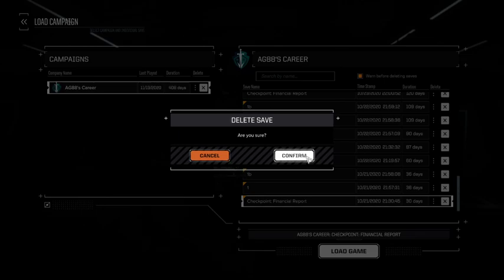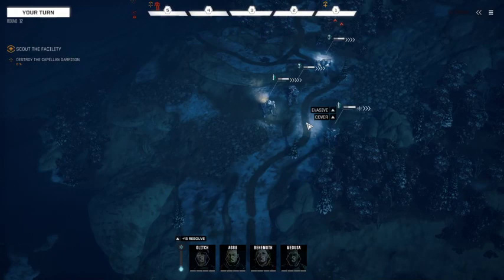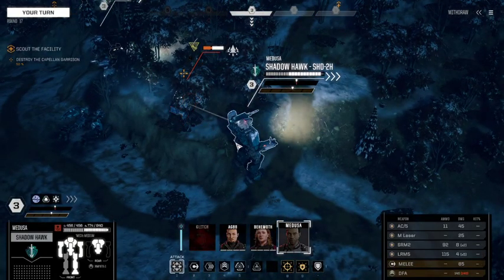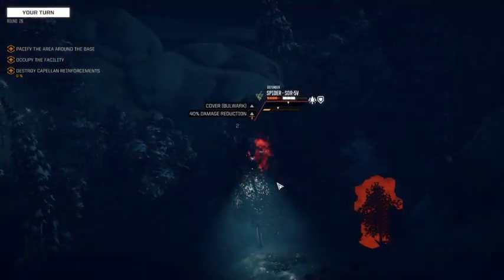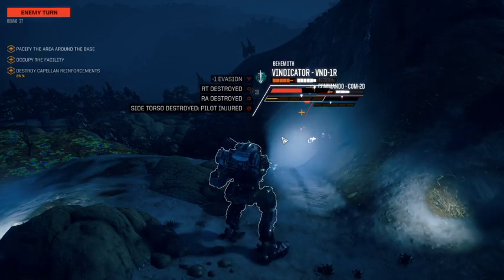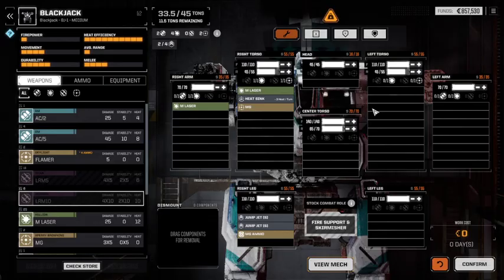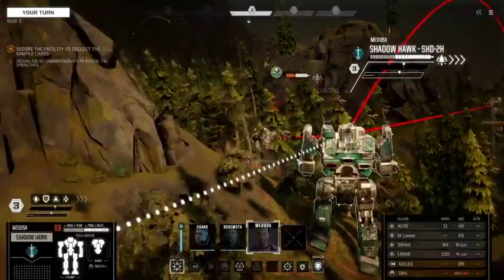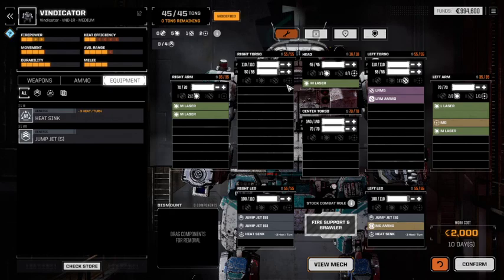amateur Plays Battletech - 12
Hi everyone! This is amateurgamer88 and I'll be starting a new series on Battletech. This is a somewhat old game and I was gifted by a friend but never got around to it. I will be shelving Stronghold and ROTK X so their future is unknown. I will start with the campaign and, since I'm going in blind, I have no idea what to expect.